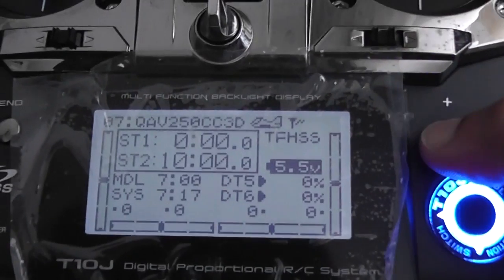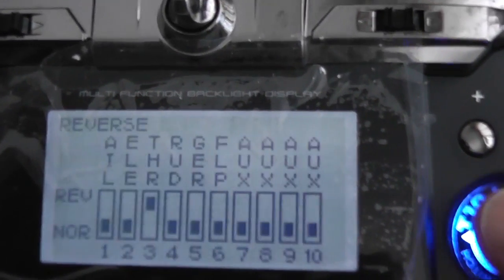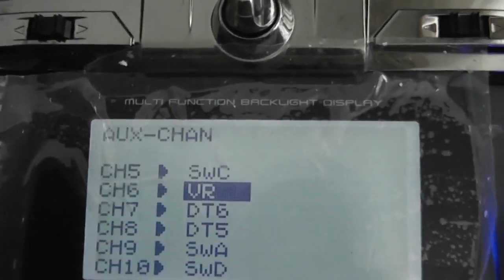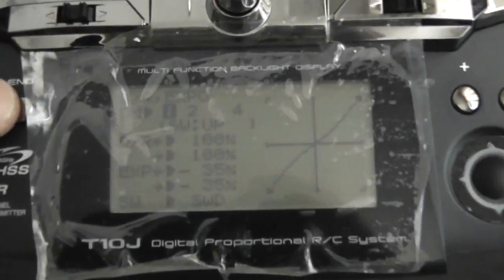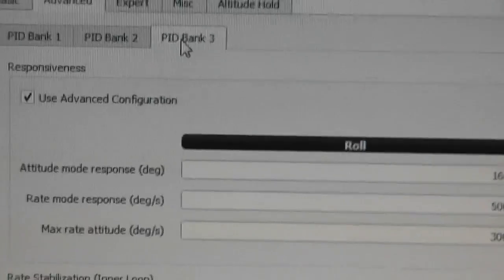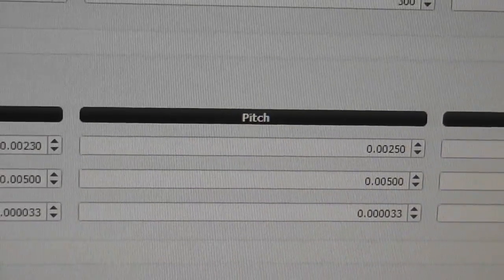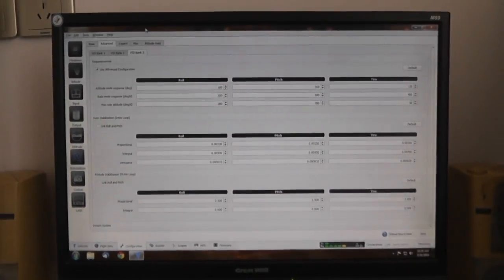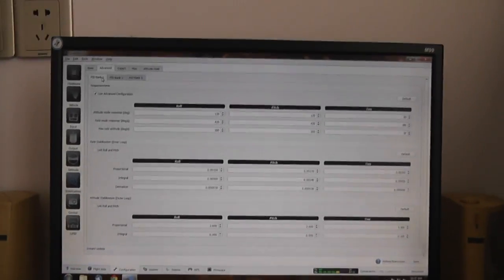OpenPilot CC3D PID Settings and Radio Setup for Mini Quad